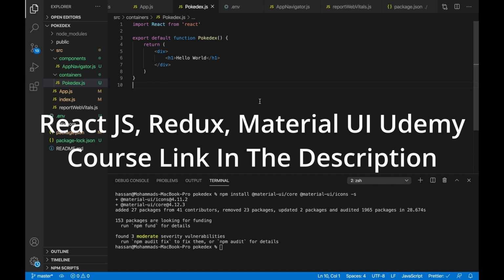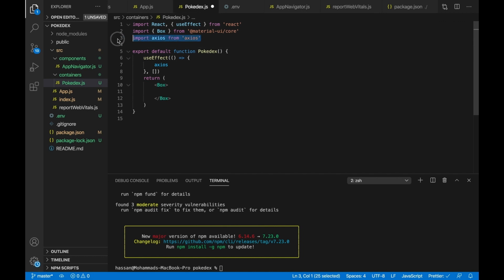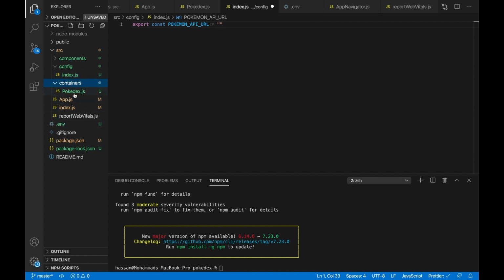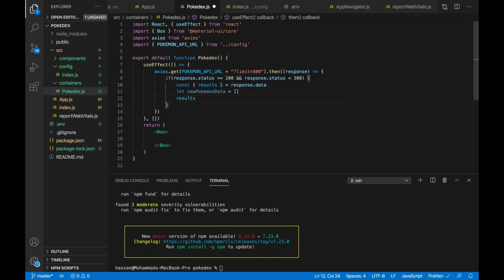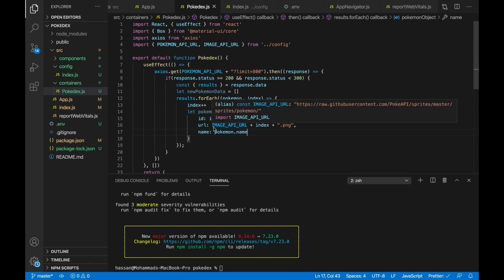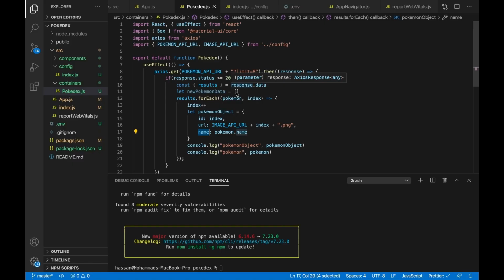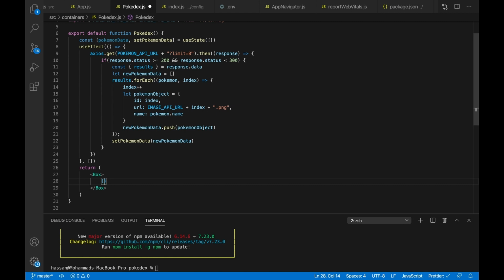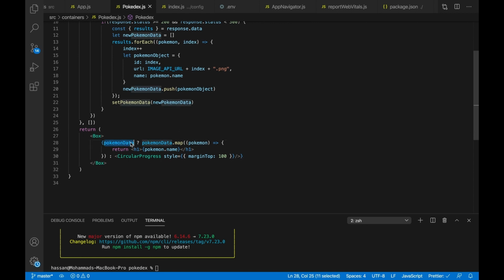Creating a Pokedex With React JS And Material UI - Part 4 - Getting Data From A Pokemon API